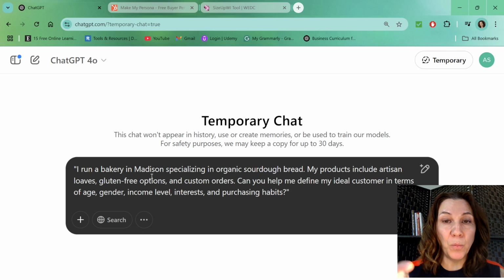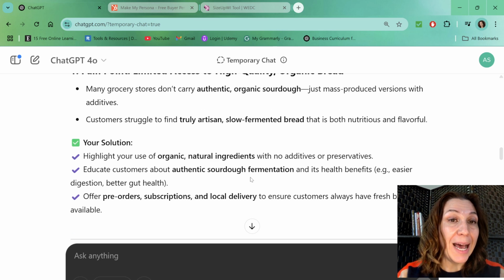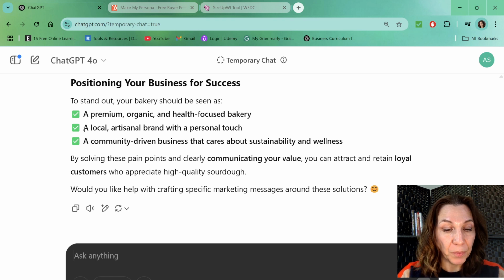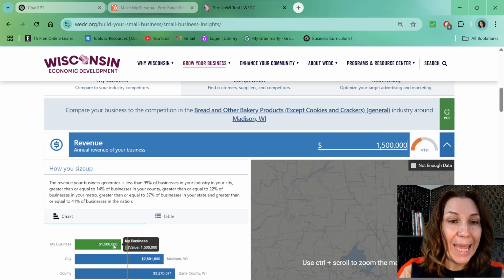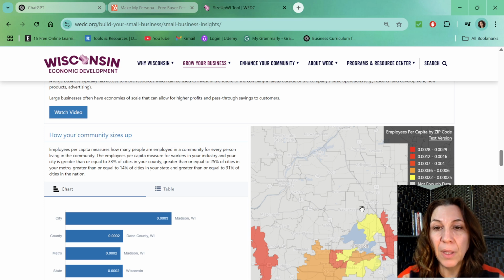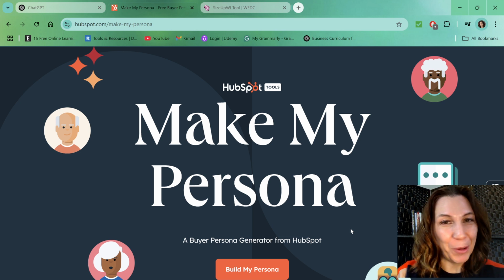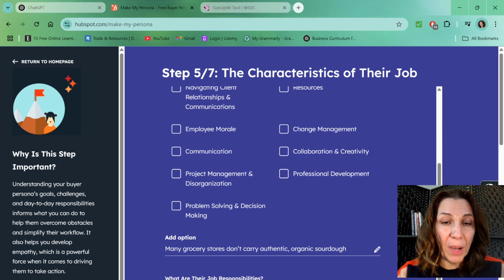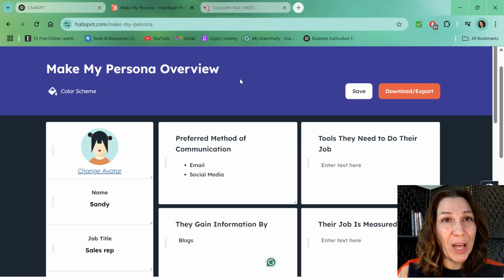How to Find Your Target Audience Using AI & Free Tools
Struggling to find your perfect customers? Learn how to research and define your target audience using AI & free tools like ChatGPT, SizeUp, and Build My Persona!

📌 In this video, you’ll discover:
✅ How to use ChatGPT for customer research
✅ How to analyze market trends & competitors with SizeUp
✅ How to create a detailed customer persona with Build My Persona
✅ Bonus: Psychological buying triggers to increase sales!